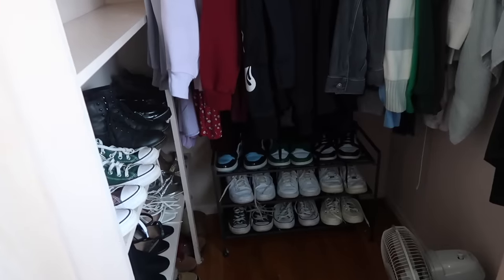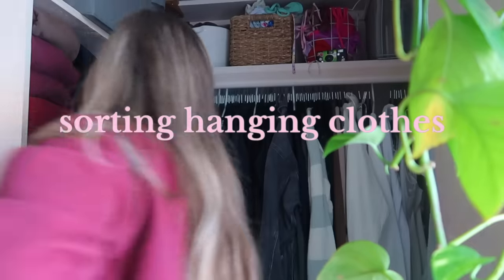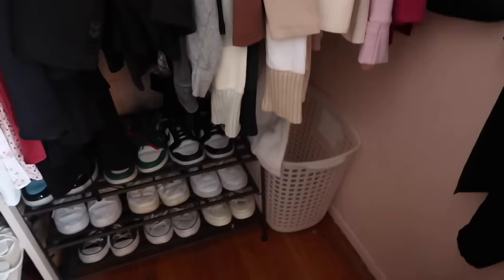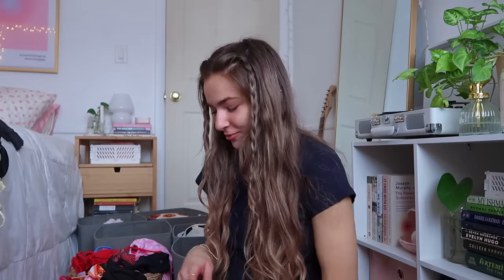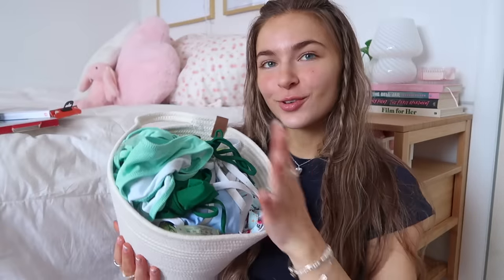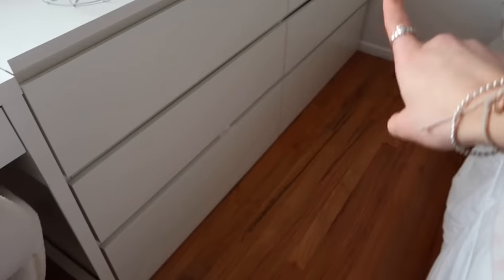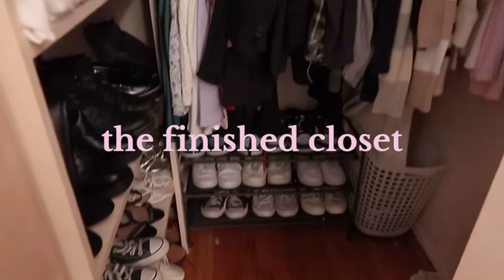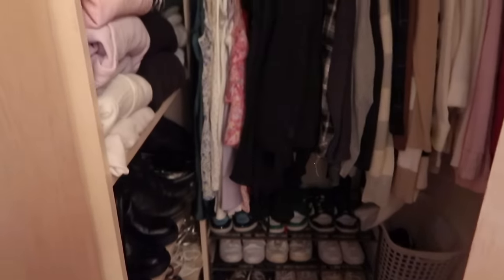CLOSET CLEANOUT AND ORGANIZATION ✨🧺 decluttering, & deep cleaning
EXTREME CLOSET DEEP CLEAN AND ORGANIZATION 🤍✨

hi guyssss today I am deep cleaning my closet, going through all my clothes, sorting and organizing my dresser and closet, selling clothes on depop, updating my closet storage, doing laundry, and overall just giving my closet a little makeover. I hope this can serve as some deep cleaning Inso for you 🤍

xoxo
-sophie

chapters:

0:00- intro
0:43 - the before
1:21 - organizing my clothes
3:45 - laundry
4:08 - closet storage organization
9:31- going through my clothes
10:04 - selling clothes
11:54 - folding laundry
12:08 - the after

FAQ✨
🦢how old are you and where do you live? 22 & Michigan!

777

THANK YOU SOOO MUCH FOR 50K OMGGG🫶